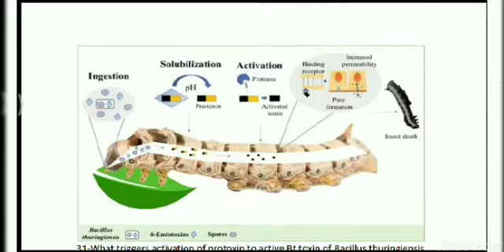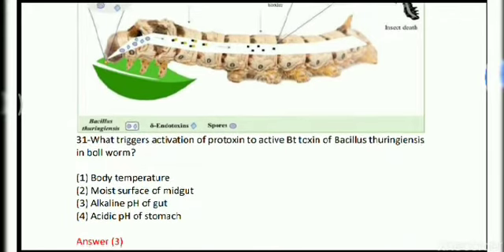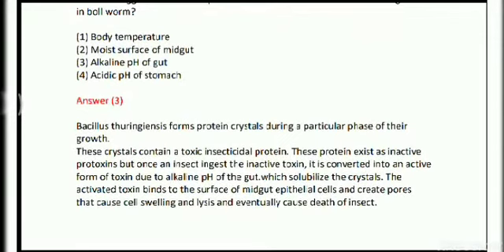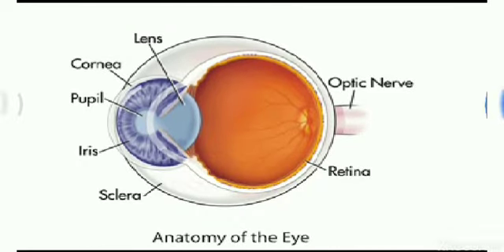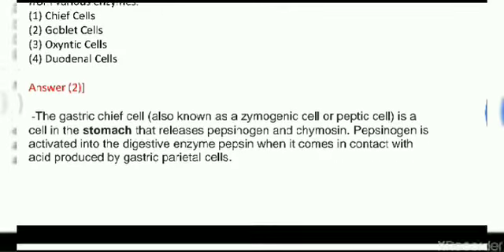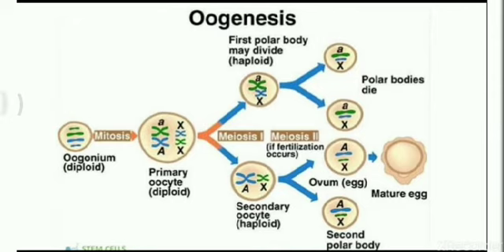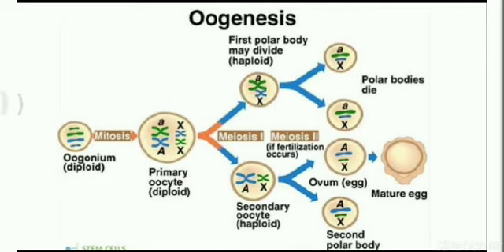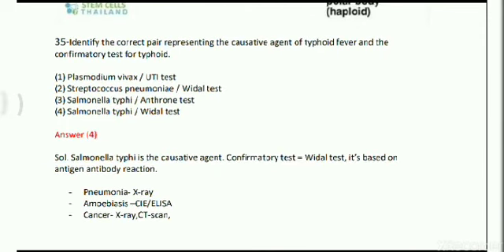CRACK NEET 2020 DON'T MISS THIS CHANCE ,👍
Only NCERT based solution no need of heavy books